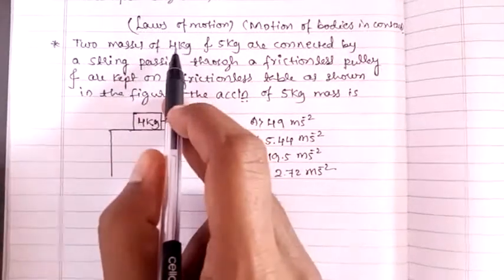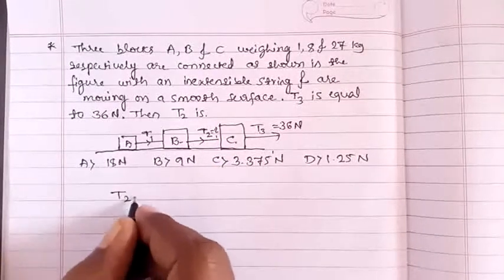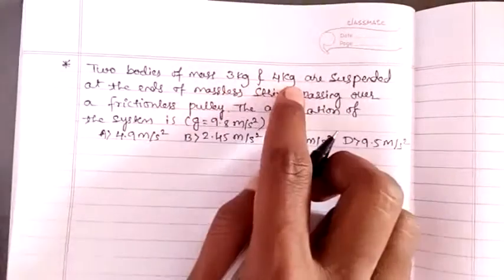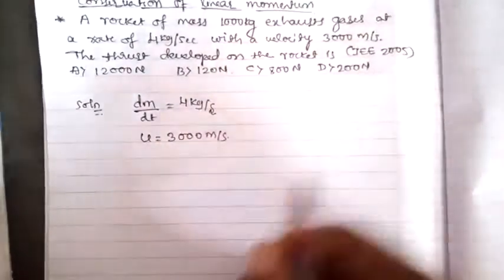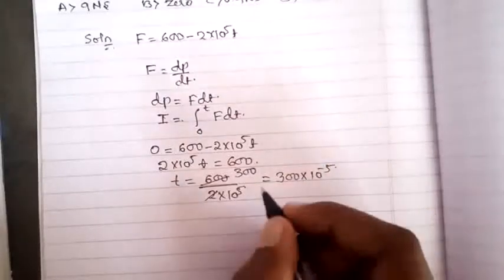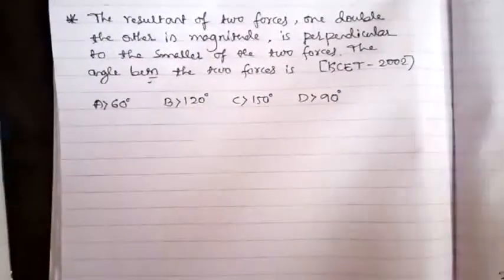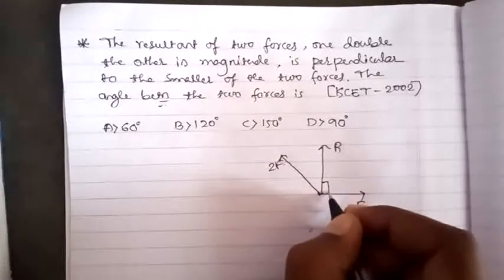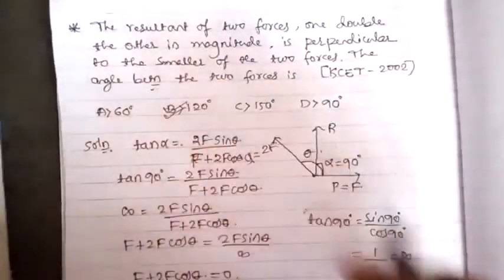Laws of motion - Part 2 | KCET/NEET